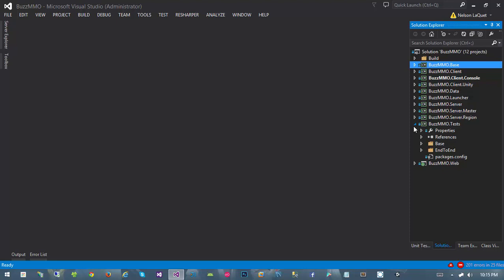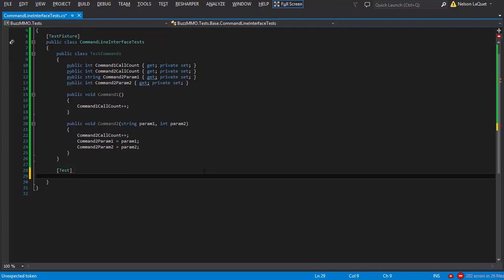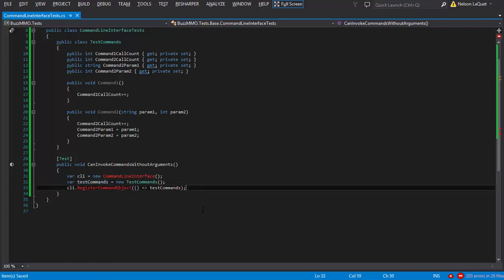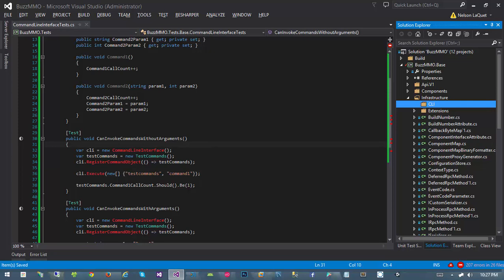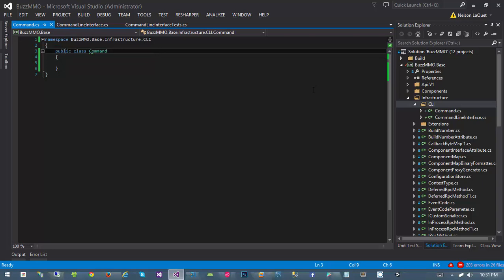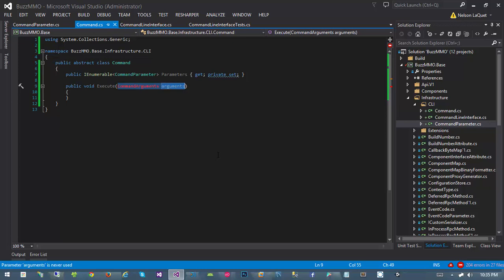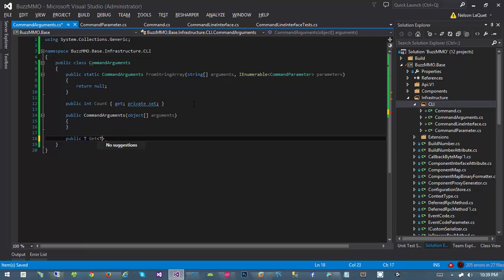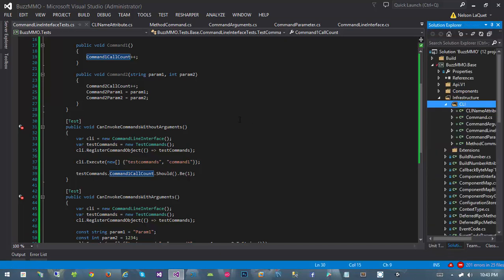🔴 Code Generation: CLI Stub • Network RPC Framework • MMO Game Development with Unity • (Pt. 470)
Learn MMO Game Development with Unity - Network RPC Framework - Code Generation: CLI Stub.

This video stubs out the command line interface system that we are going to develop as part of our code generation.